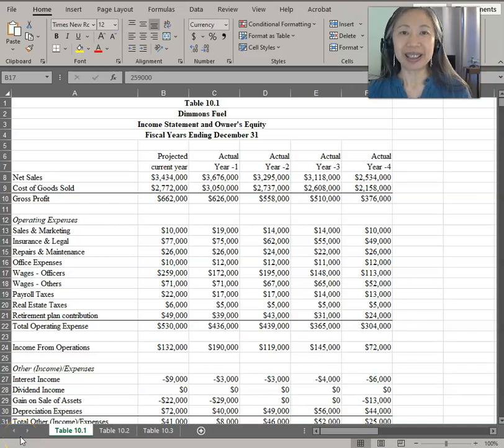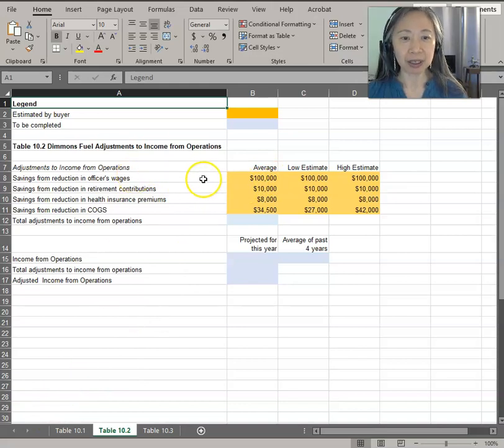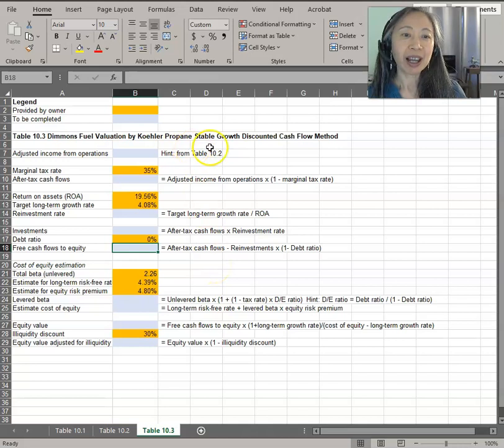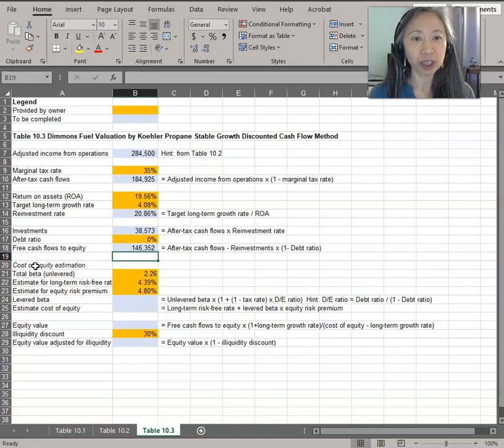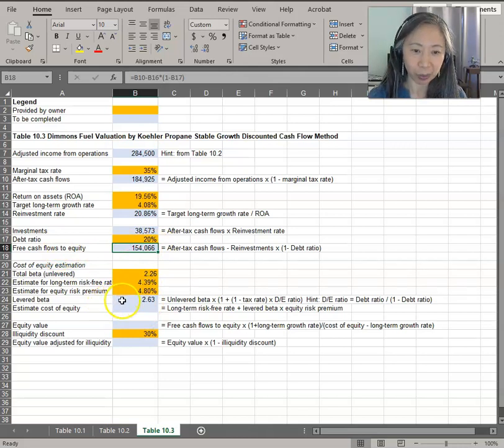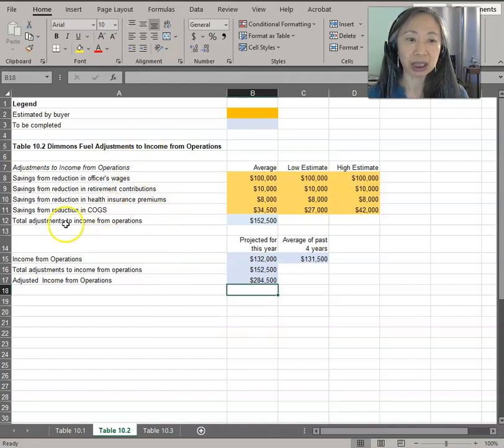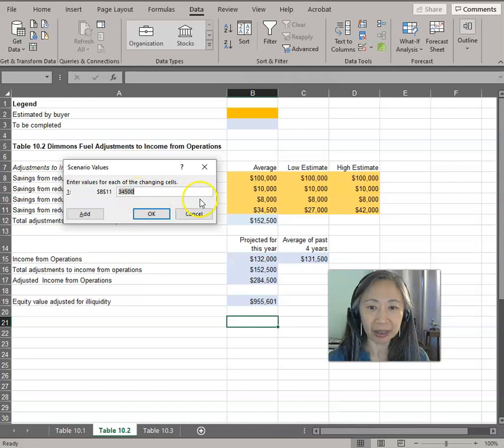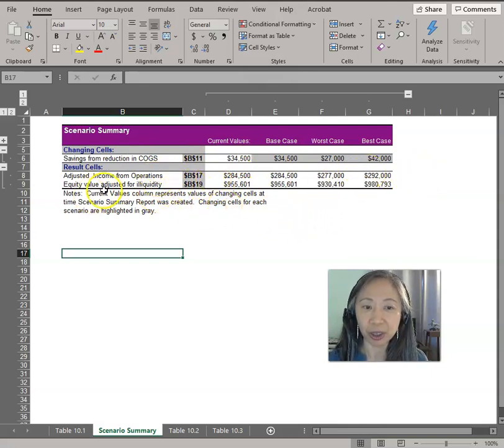EF10 Constant Growth Discounted Cash Flow Valuation